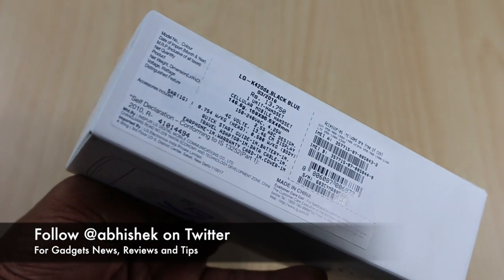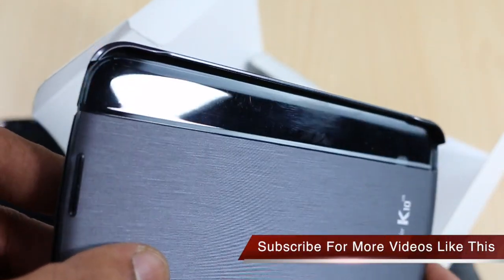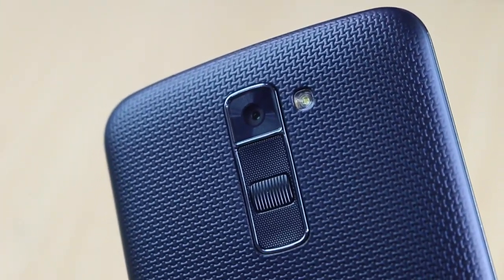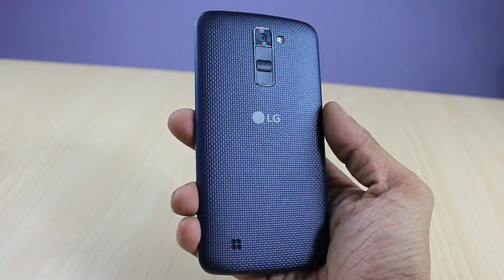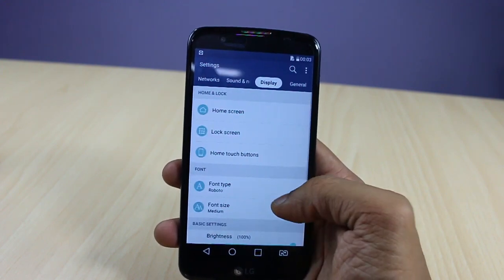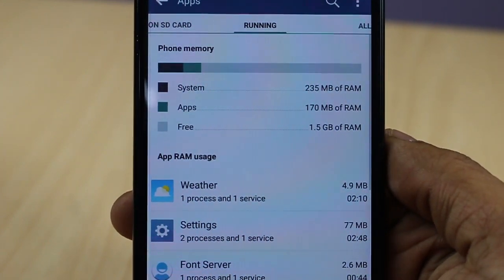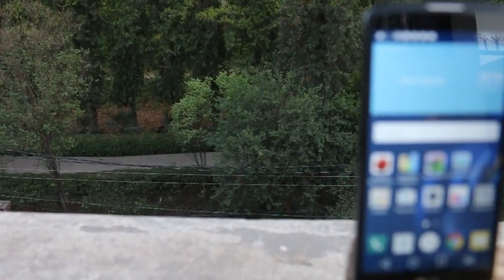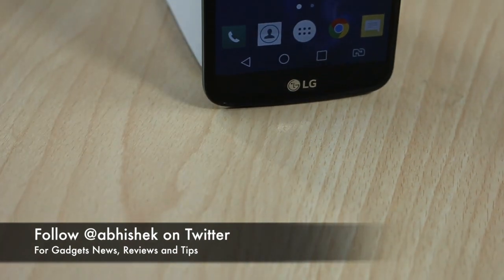LG K10 India Unboxing, Review, Features, Camera, Price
1. About Video Description:

Get Digital Note Pad Which I Use at Discount - Buy From Amazon US | Amazon India

4. India Rank

5. Follow Abhishek

You Can Follow Us on Following Platforms